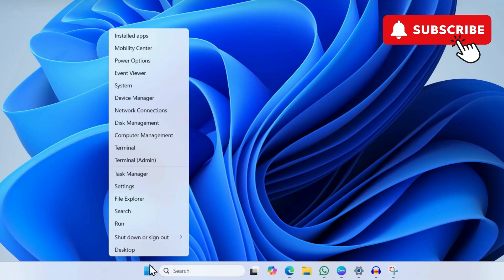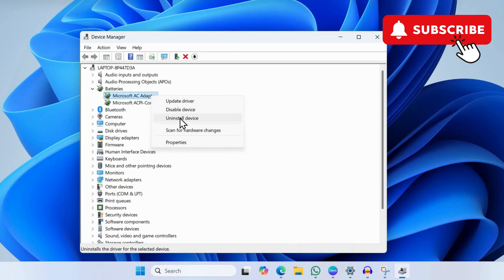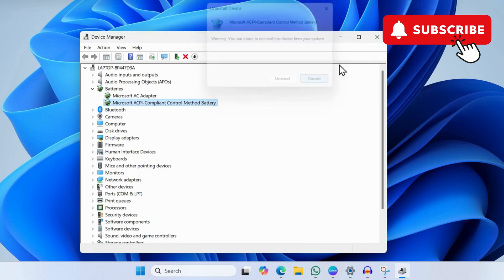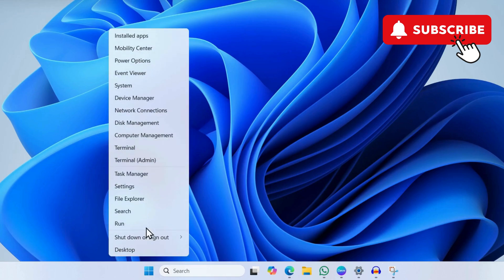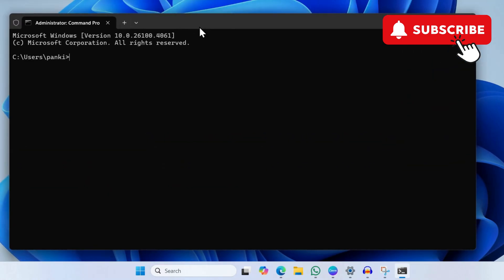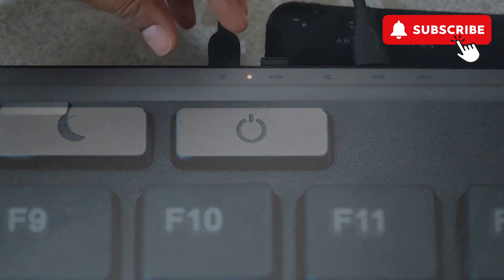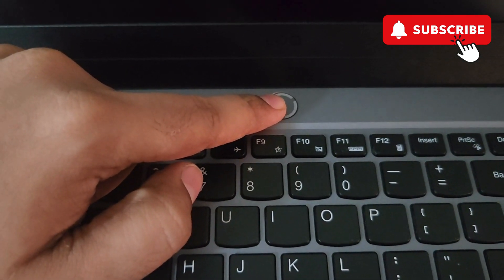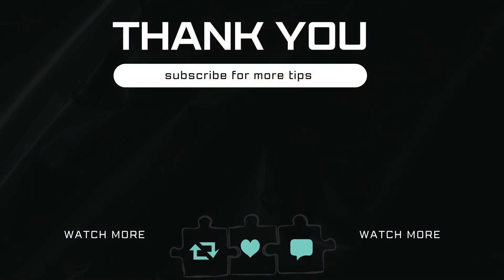Fix Asus Laptop Only Works When Plugged In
If your Asus laptop only working when plugged in, here's how to fix it.

00:00 Intro
00:08 Repair Battery Drivers
00:37 Reset Power Settings
01:01 Hard Reset Asus Laptop
01:22 Outro

If you're asking, “Why does my laptop only work when plugged in?” or “Why is my Asus laptop not charging?” we’ll help you troubleshoot step-by-step.

In this video, we’ll explore why your Asus laptop only turns on when plugged in and what it means when it’s not charging even though it’s connected to power.